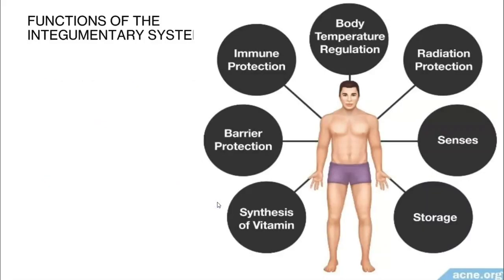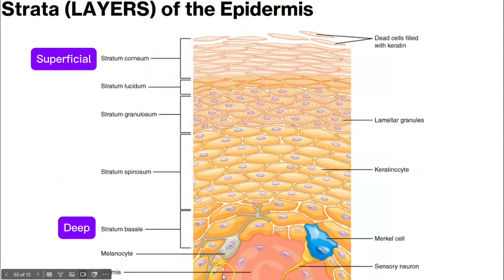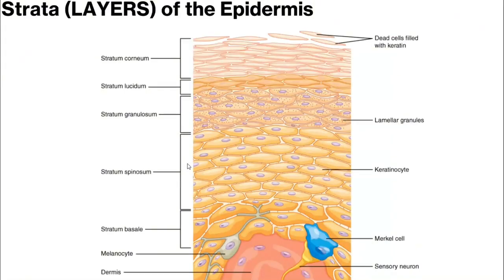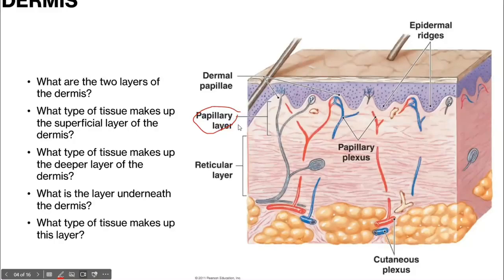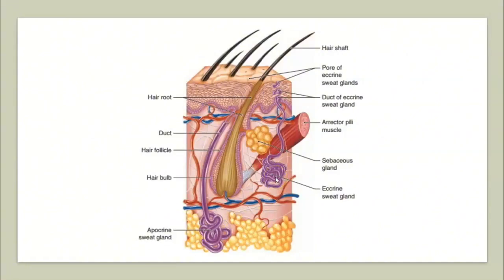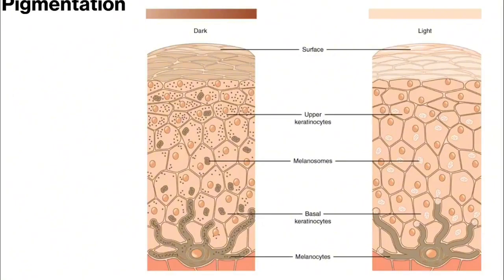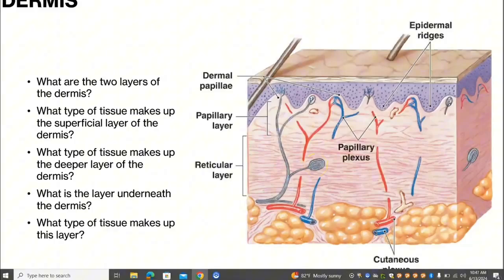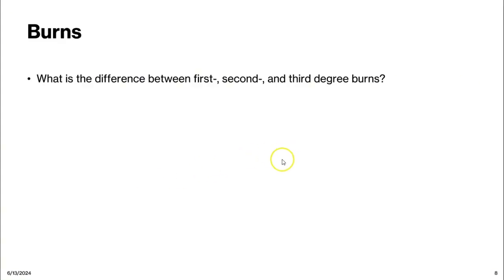Chapter 5 (Integumentary System) review for A&P 1 Exam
Need a quick, high-yield review before your A&P I exam? In this 10-minute crash course, we’ll cover the essential concepts of the Integumentary System, including the structure and function of the skin, epidermal and dermal layers, skin accessory structures, sensory receptors, thermoregulation, vitamin D synthesis, and common exam-tested terminology.

This review is designed specifically for undergraduate Anatomy & Physiology I students who need a concise refresher before quizzes, exams, or practicals. Key concepts are explained clearly and efficiently to help reinforce your understanding and improve retention.

Topics Covered:
• Functions of the integumentary system
• Epidermis and its layers
• Dermis and hypodermis
• Skin cells and pigmentation
• Glands
• Sensory receptors
• Thermoregulation
• Vitamin D production

**Topics not covered BUT you should review: hair and nail anatomy

Whether you’re studying for a lecture exam, lab practical, or final, this review will help you focus on the most important concepts you need to know.

📚 Anatomy & Physiology I Exam Review Series